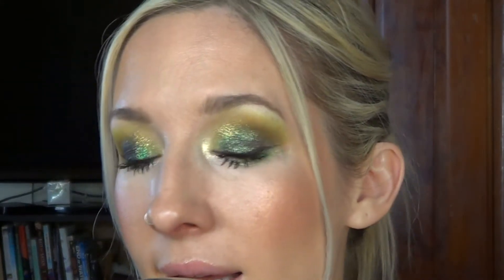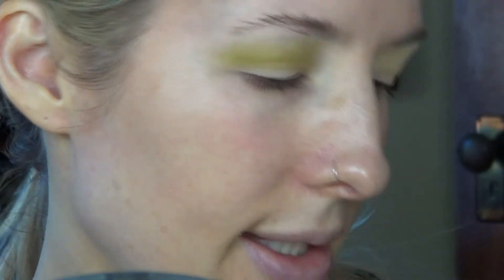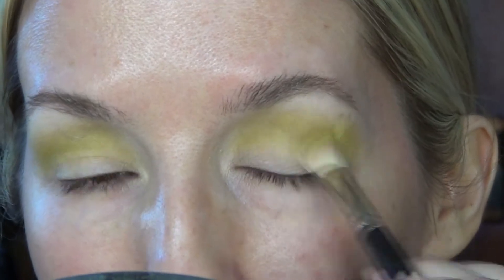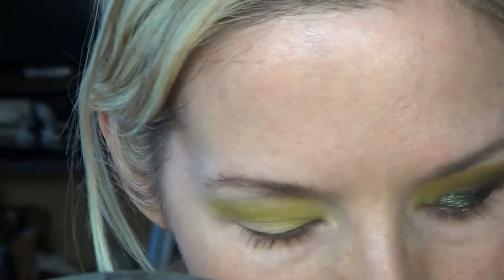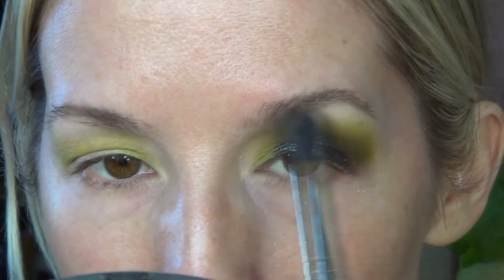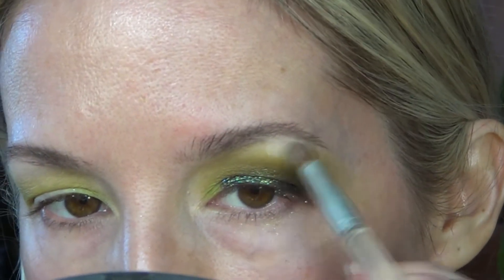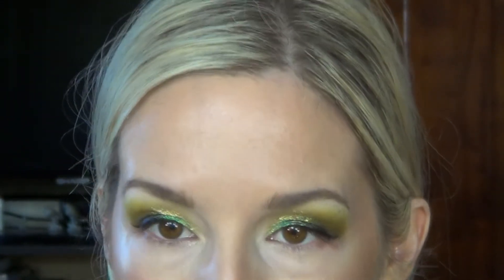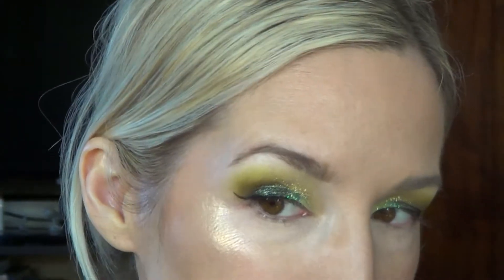Sparkly Green Eye Tutorial ( St. Patrick's Day makeup)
Warning! this video is a bit of a mess.. I'm out of focus for some parts, Sabastien is grouchy, and I say um way too much I annoy myself! I hope you can make it to the end.. I wasn't going to upload it, but I do like the look. so happy watching!

Been inspired by green makeup lately. Decided to get creative with some of the makeup in my "makeup I"m trying to use up" This is how  it turned out!